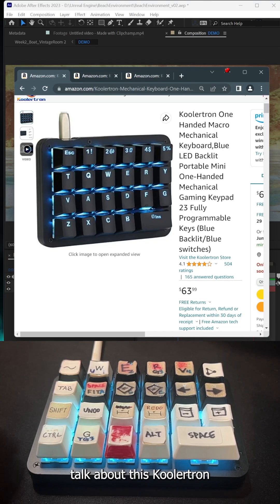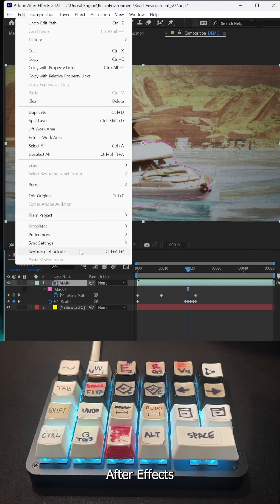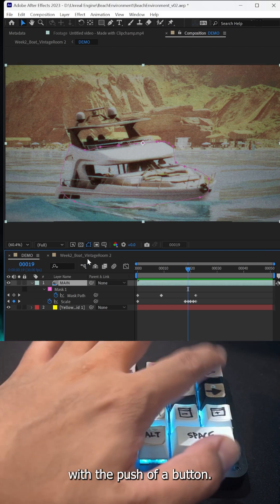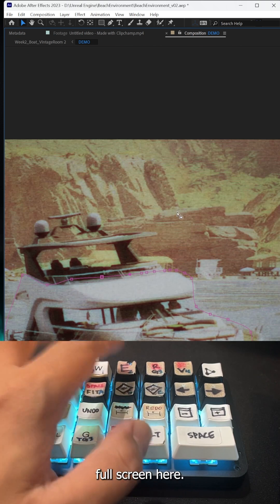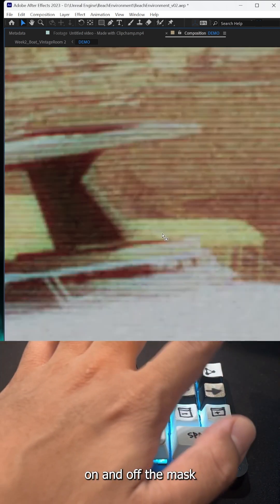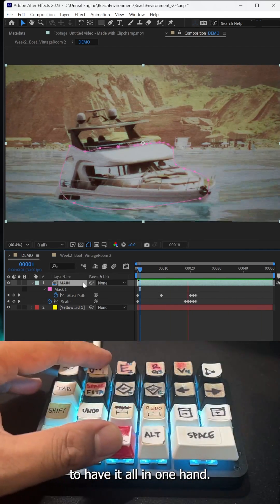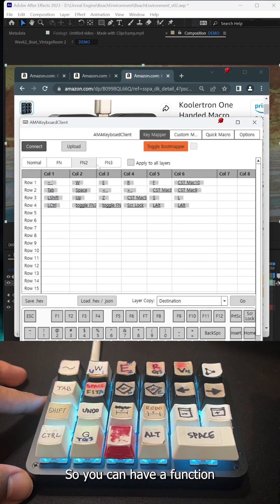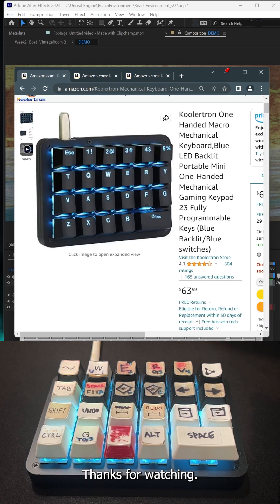After Effects Shortcut Key Hack with Koolertron Macro Keyboard - LINK in comments.